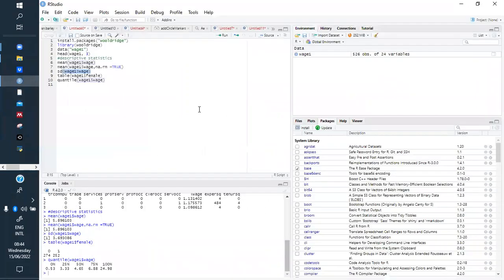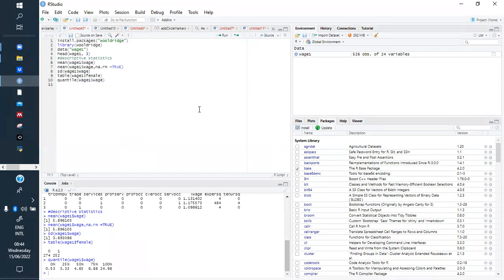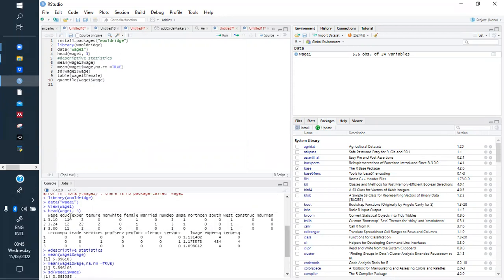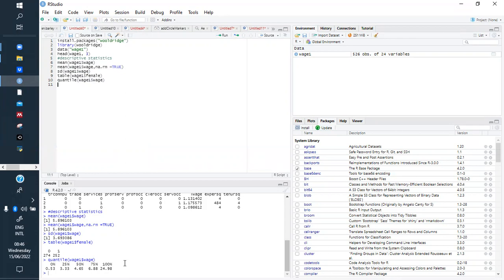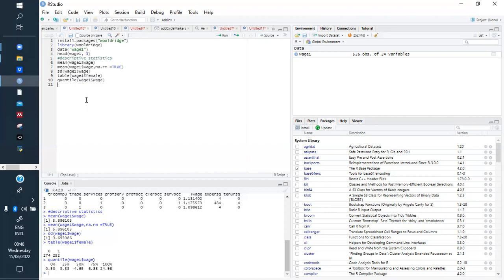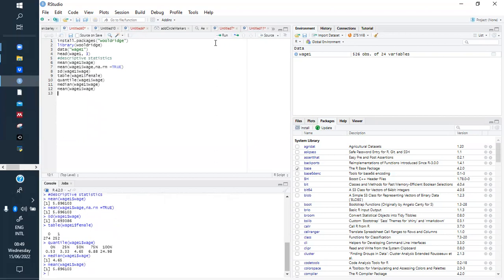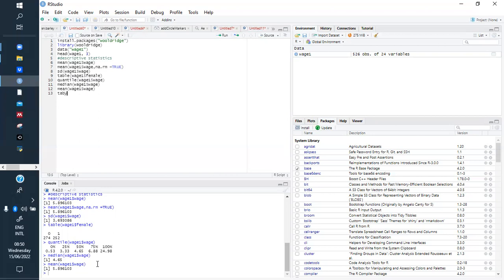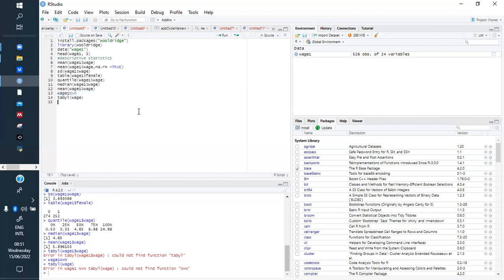Learning R, PART3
How to perform descriptive statistics in R